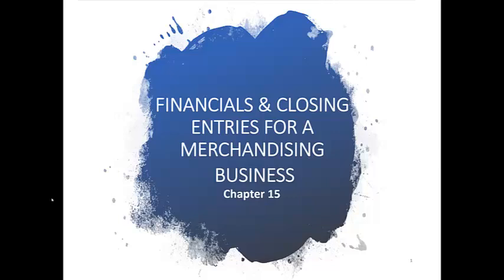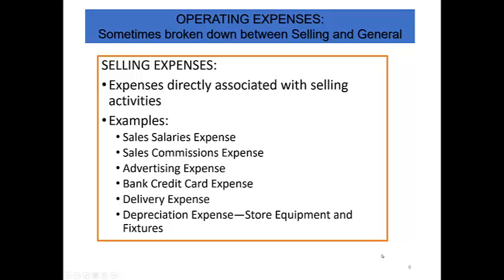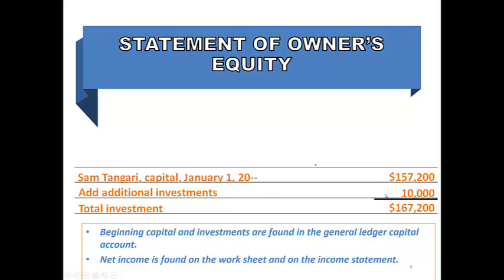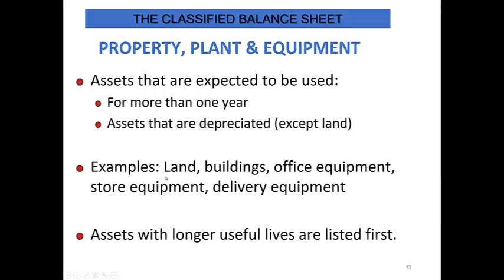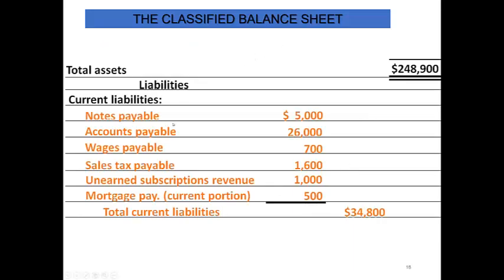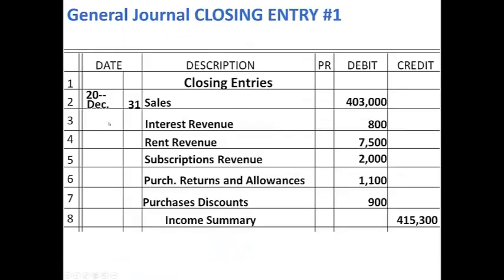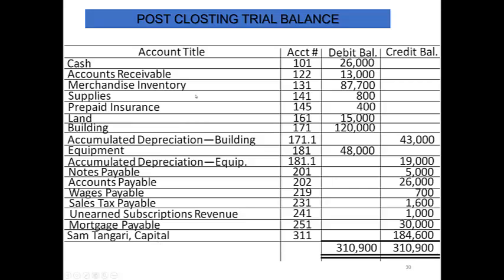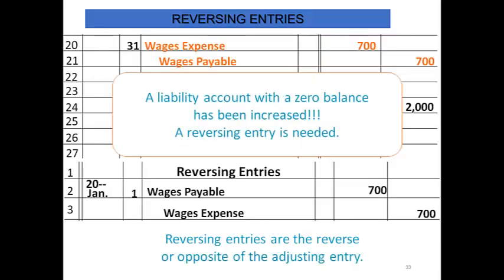CH 15 Review Financials plus Closing and Reversing Entries